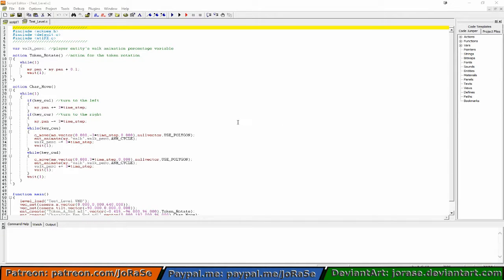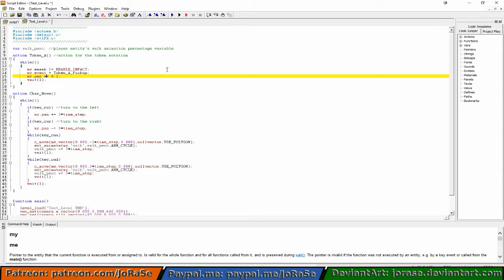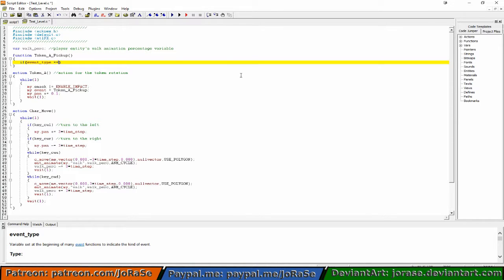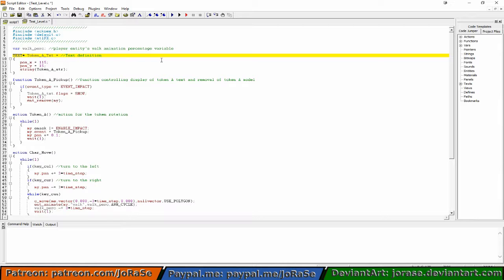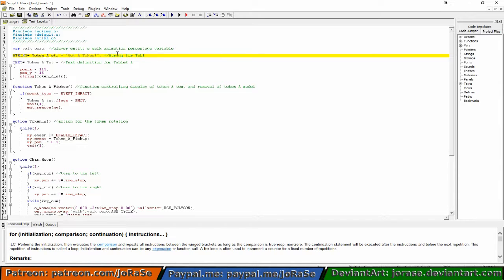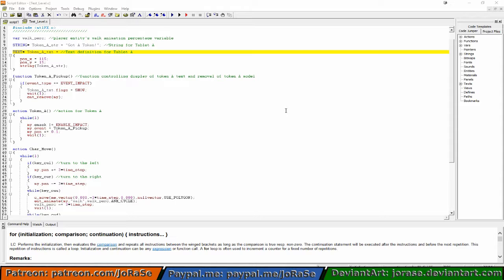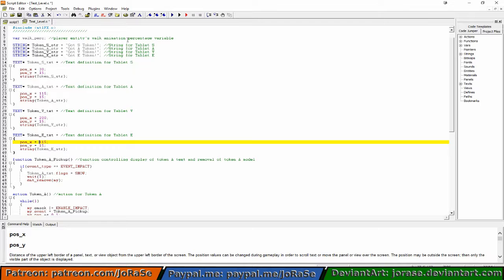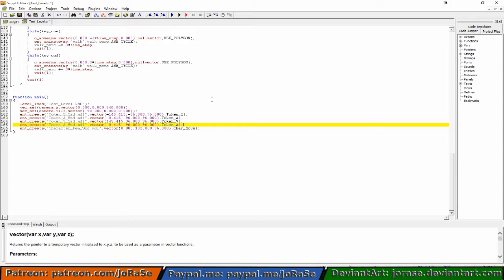Simple Game Production Phase 6 Part 5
Let's continue the coding for the simple game project!